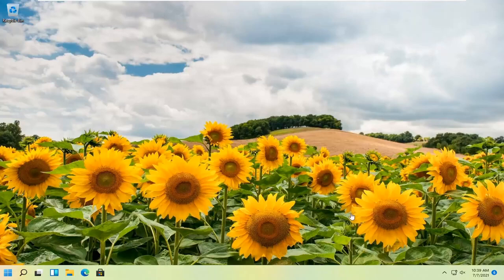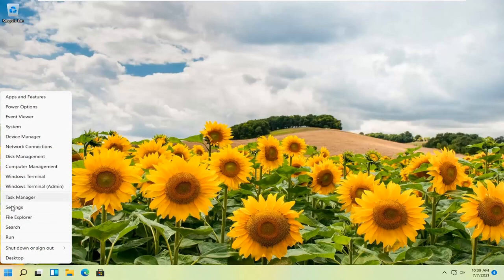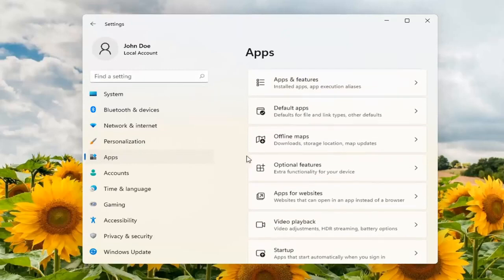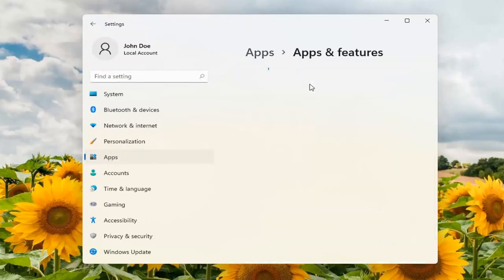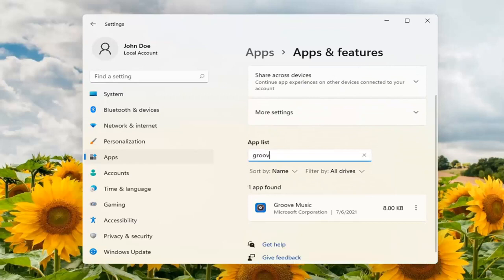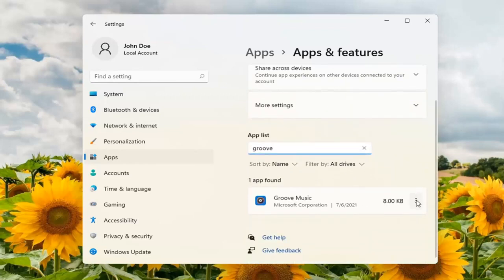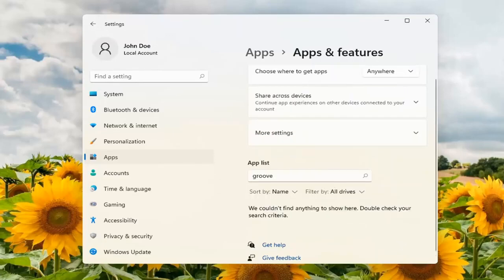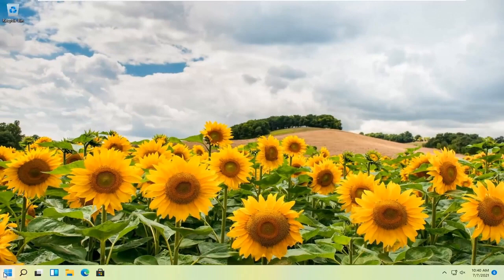How to Uninstall Groove Music From Windows 11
Windows 11 by default, ships with certain apps that come installed automatically. While some may prefer this setting many would not. For instance, in Windows 11 some playlists open with Groove Music even if you want it to open with Windows Media Player. Groove Music app in Windows 11 is an app that allows you to play your music collection and lets you make and listen to playlists.

Groove Music is a preinstalled app in Windows 11 that you might want to uninstall. Unlike many built-in apps, you can't always search and right-click to uninstall Groove Music, but it is still easy to remove.

Issues addressed in this tutorial:
uninstall groove music windows 11
uninstall groove music windows 11 PowerShell
how to uninstall groove music windows 11
Microsoft groove music